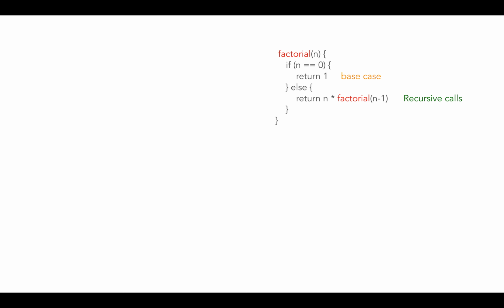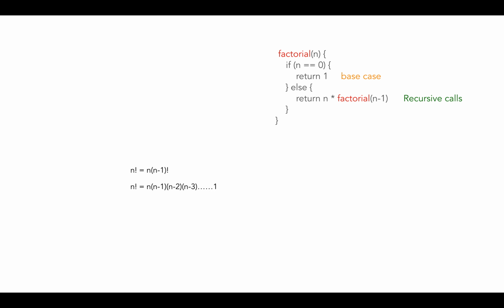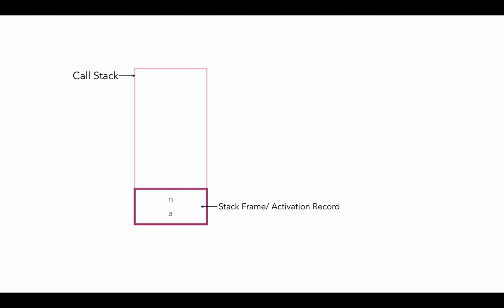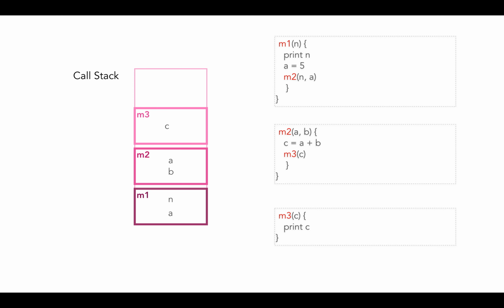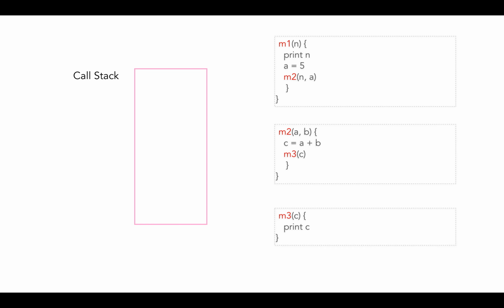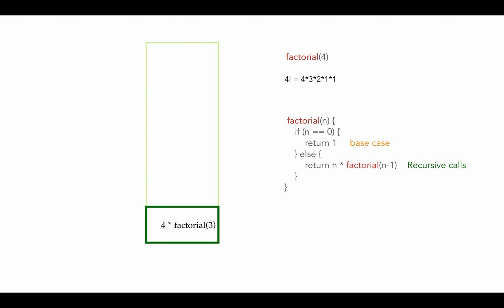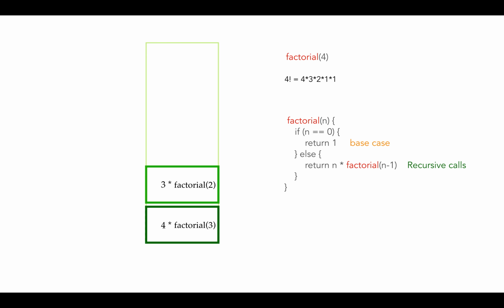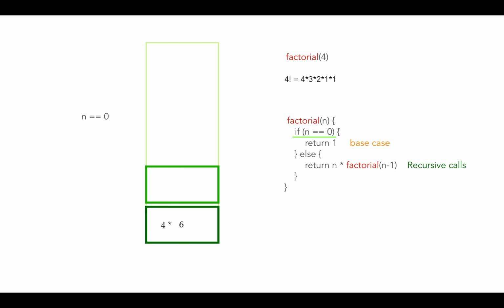What is Recursion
Simply put, Recursion is just a method calling itself.

For the people getting to know the recursion for the first time, recursion might appear to be obscure, difficult, and mystical but it all settle down with practice.

So, what you do, if you are having a big problem to solve, you break it into similar sub problems and use the same method to solve all the sub problems and eventually get to the solution of the original problem.

Because all these sub tasks helps constructing the final result of the main problem by returning back the value calculated or constructed by them.

It's like , a method foo , again calling method foo for solving its sub problem.

Method foo(n){
foo(n-1);